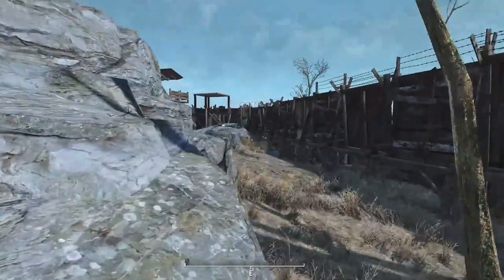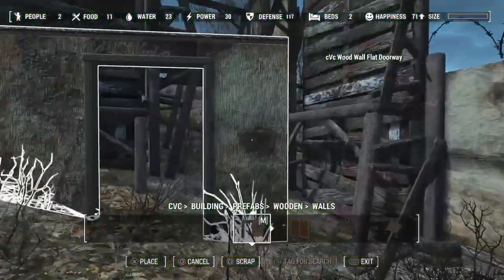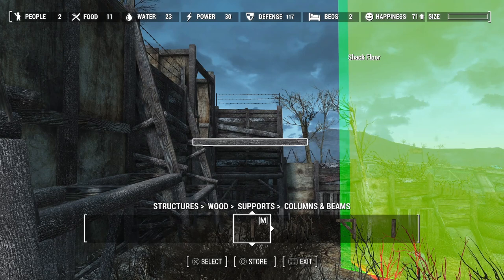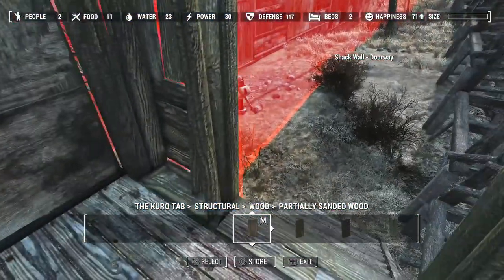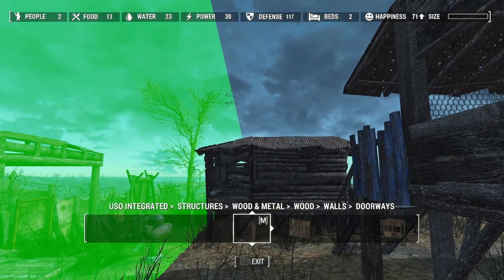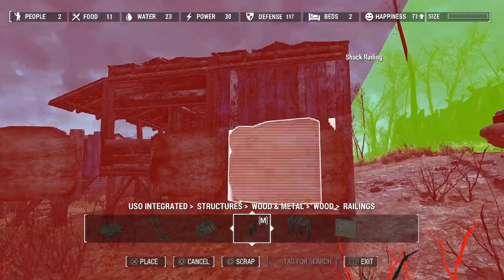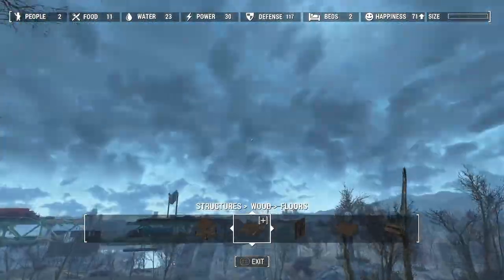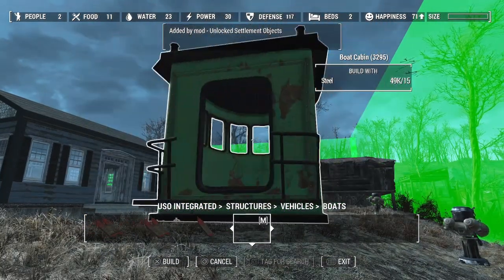Fallout 4: Tenpines Bluff- part 14: These wonderful Walls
Walls Walls and More Walls. did we mention the walls ?

Artist: Subsonic Voodoo
Artist: Tranquilium

You can view the Mod list on our Community Page.